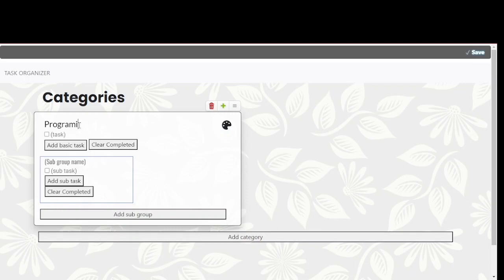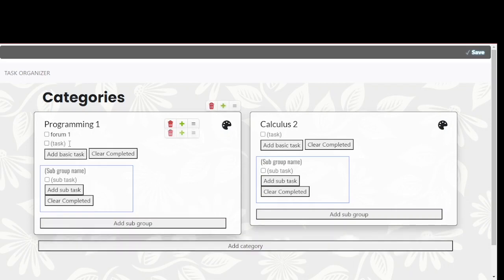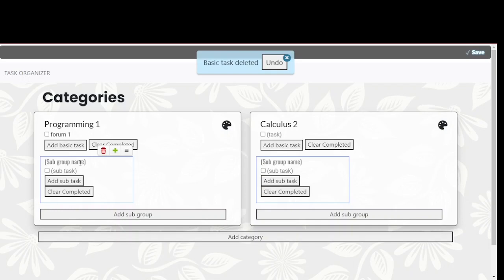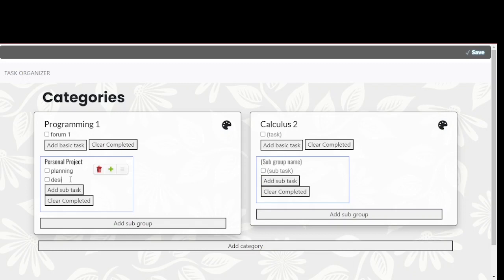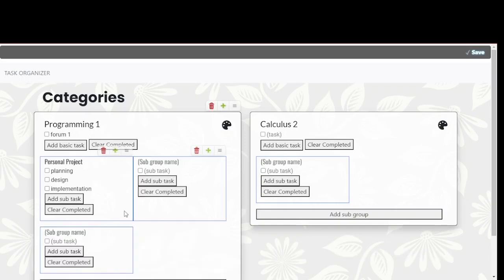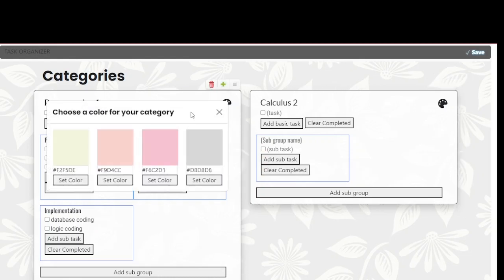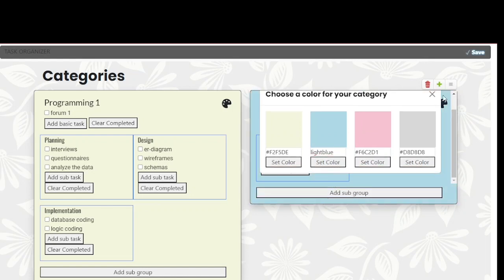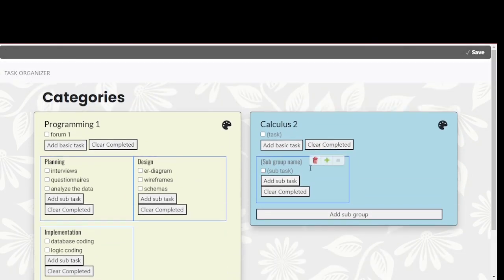MAVO | Task Organizer | App 1